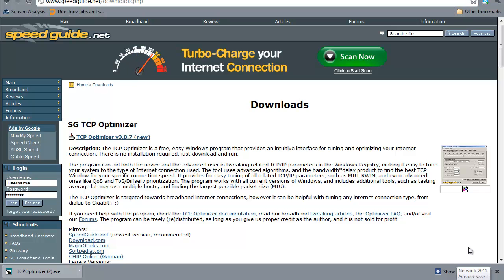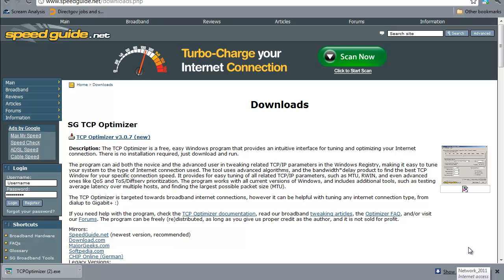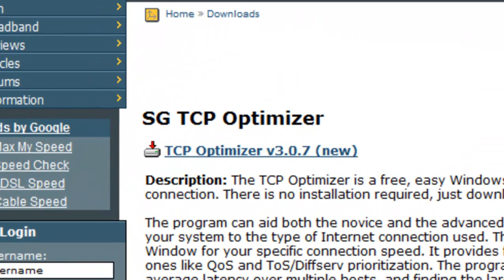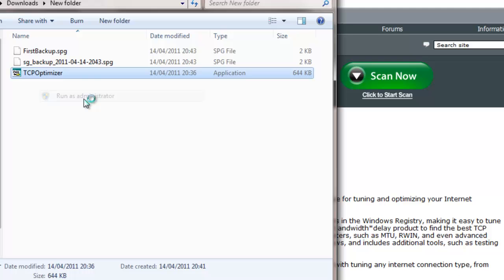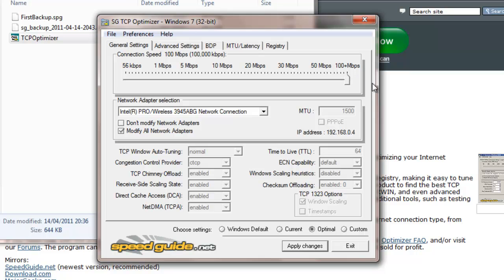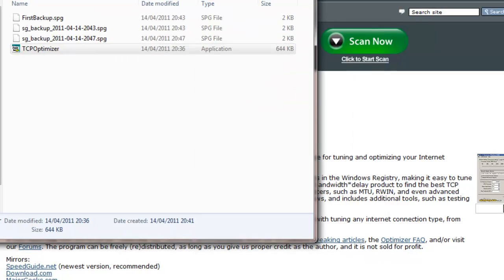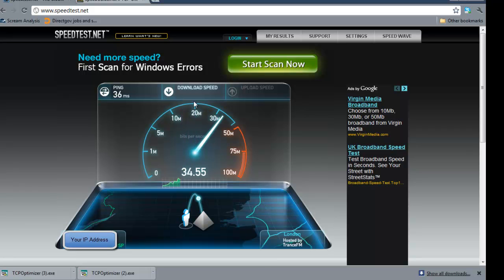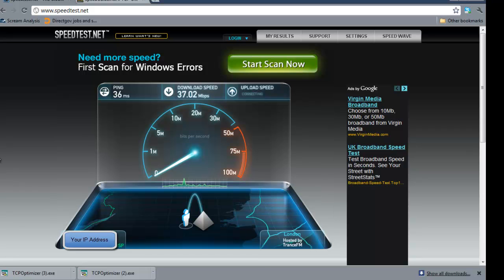How To: Make your Internet faster